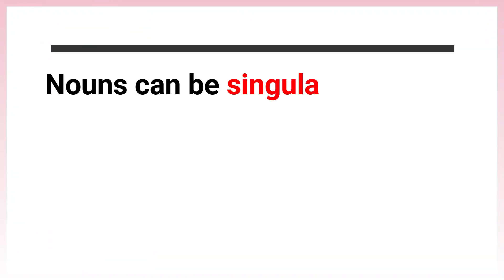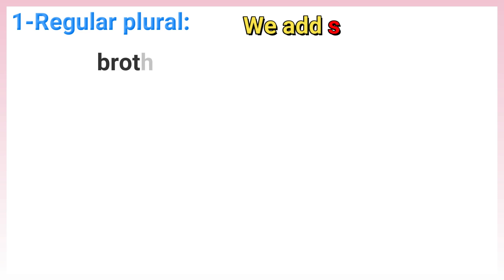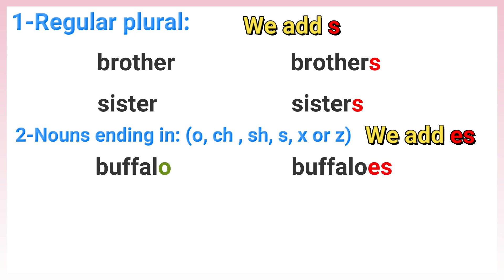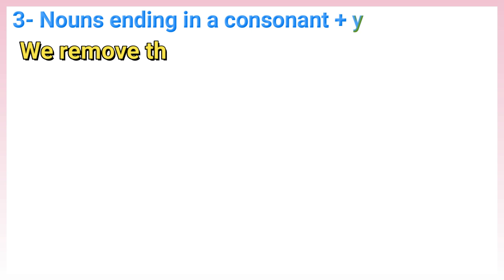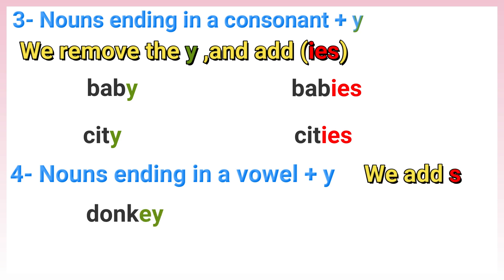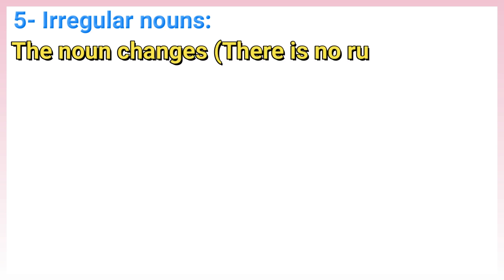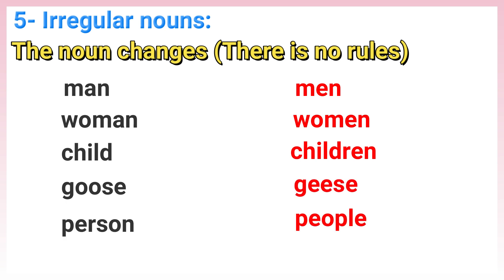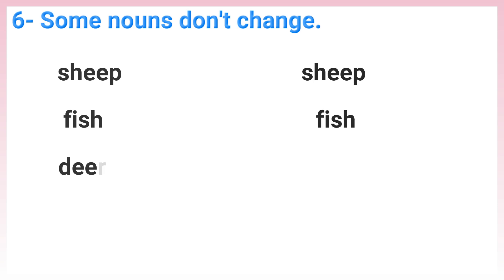connect plus primary 4 U 4 L 2(Plural nouns) كونكت رابعة ابتدائي الوحدة الرابعة الدرس 2(صيغ الجمع)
Plural nouns
Nouns can be singular or plural.
To change a noun from singular into plural, we follow some rules.
1- Regular plural:
We add s
such as :
brother
brothers
sister
sisters
2- Nouns ending in: (o, ch , sh, s, x or z) , We add es
such as :
buffalo
buffaloes
box
boxes
dish
dishes
watch
watches
3- Nouns ending in a consonant + y , We remove the y ,and add (ies)
such as :
baby
babies
city
cities
4- Nouns ending in a vowel + y , we add s
such as :
donkey
donkeys
boy
boys
5- Irregular nouns:
The noun changes (There is no rules)
such as :
man
men
woman
Women
child
children
goose
geese
person
people
foot
feet
6- Some nouns don't change.
such as :
sheep
sheep
 fish
fish
deer
deer
now , Look and read.
My name's Waleed and I live in a small village on the Nile. My dad's a farmer.
He grows Tomatoes, potatoes, dates and onions. we have some animals too.
There are six sheep and two buffaloes. there are some donkeys in my village, but my family doesn't have one now.
You can see cats in the street and if you're lucky, you might see some beautiful Egyptian geese on the river.
 My family lives in a traditional home. there are seven people living in it.
There are two men in my family my dad and my grandpa , and two women my mom and my grandma.
And of course, there are some children too! i have two sisters, but there aren't any babies because we're all grown up.